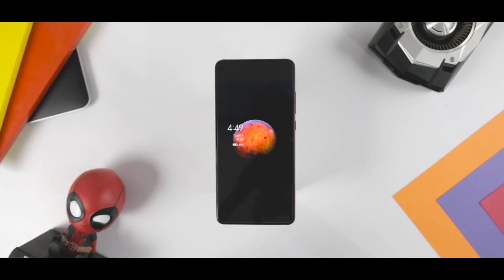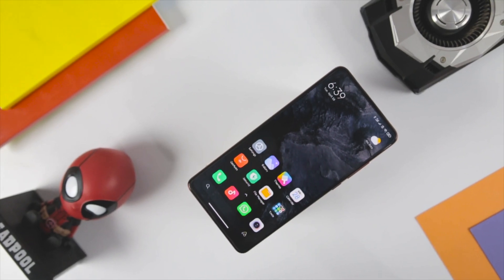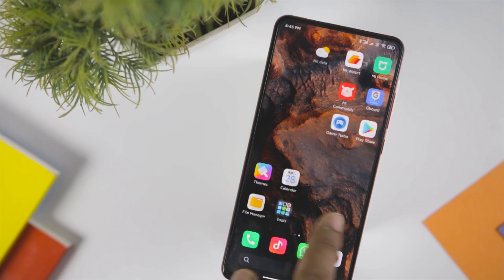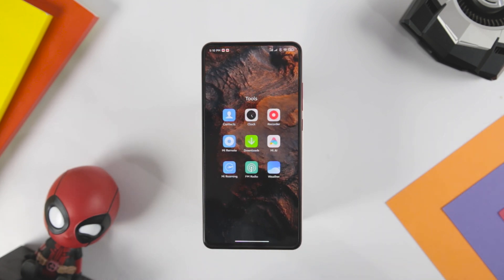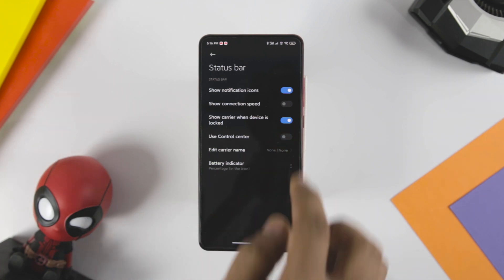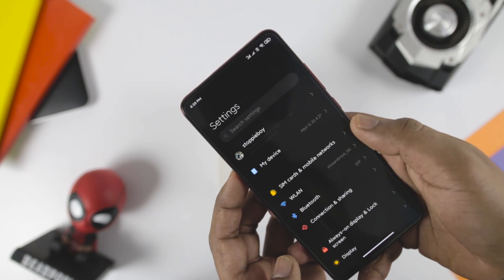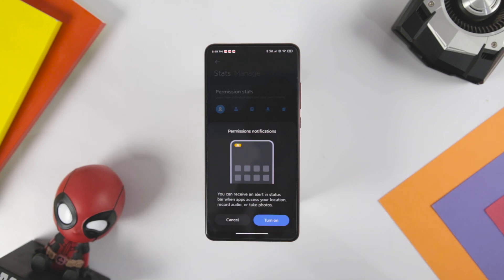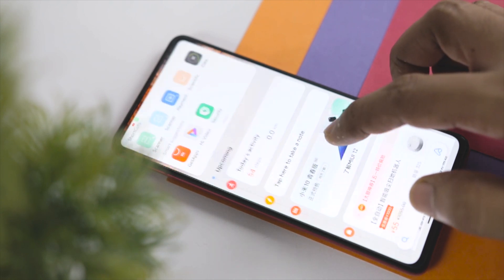MIUI 12 on Redmi K20 PRO - MIUI 12 Features EXPLAINED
Finally, Xiaomi has announced the next version of its Android skin, i.e. the MIUI 12. The New version of MIUI bring a number of UI and visual improvements to eligible Xiaomi phones. It also gets new features such as a revamped dark mode, improved privacy and security tools, new animations, new wallpapers, and much more.

As with each incremental update, MIUI 12 also pays attention to improving the aesthetics of the interface and the new interface comes with a flurry of new animations and redesigned elements. MIUI 12 comes with new a flatter and more seamless UI without losing on the exuberance.

With the new update, Xiaomi has made an insane amount of design changes and has exceeded the expectations of Mi fans. Starting with animations based on Xiaomi’s home-baked physical animation engine, it has tweaked a lot of things. Also, MIUI 12 is the first mobile operating system that has passed “Android System Enhanced Privacy Protection Test.”

MIUI 12 - Cleaner UI Design
MIUI 12 - New animations
MIUI 12 - Super Wallpaper
MIUI 12 - Improved Navigation gestures
MIUI 12 - Control Panel
MIUI 12 - Global Free Windows
MIUI 12 - Dark Mode 2.0
MIUI 12 - Improved Privacy
MIUI 12 - Fitness features
MIUI 12 Themes